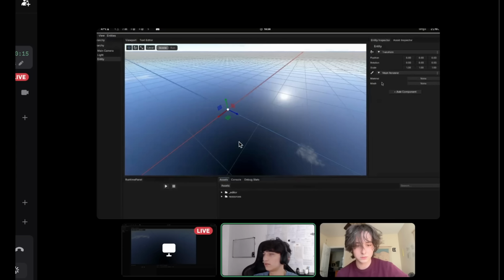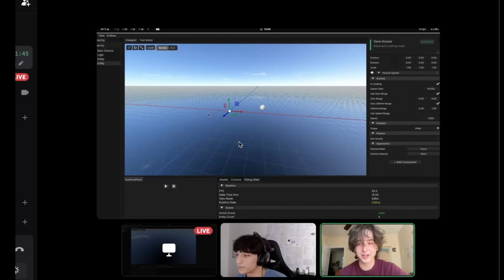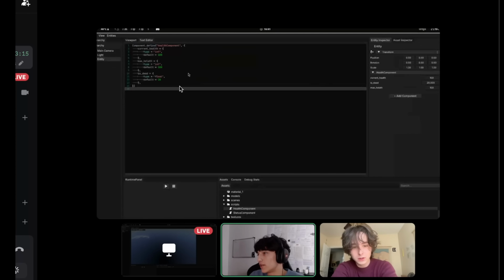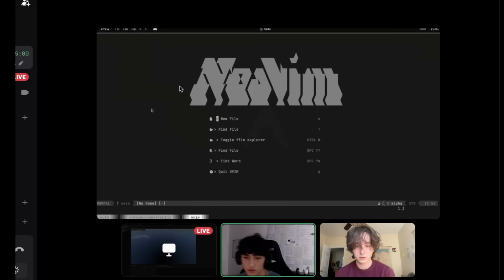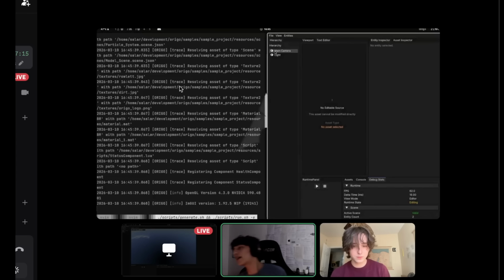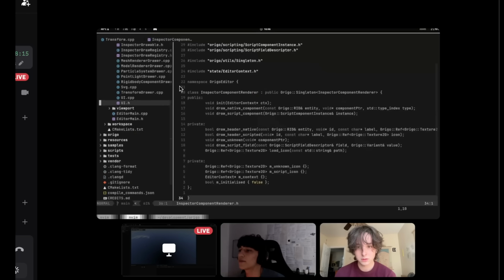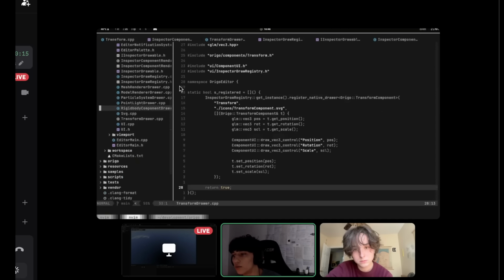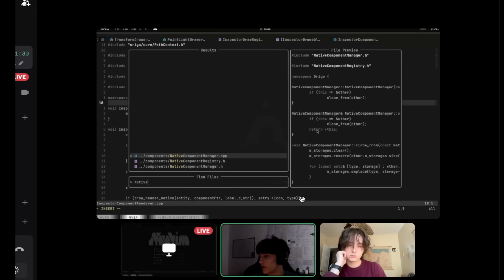This 17 Year old programmer is the definition of CRACKED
To viewing a prodigy 17-year-old C++ programmer who built a game engine from scratch in OpenGL

Openglmaxxer chad brutally mogs configurationcel vimothee and his viewers, but we love him for it because he humbly wants to be a professor, and vimothee already went through that whole ego phase like ten episodes ago. Although as he writes this he's careful to note that you should never claim to have mastered your own ego as that will come back to bite you inevitably.

The key to making this a series: if you have a really good project, reach out to me in an email and include something in the title: CRACKED in all capital letters.